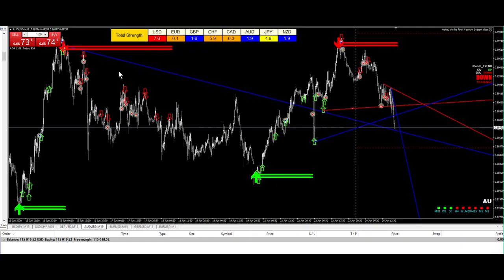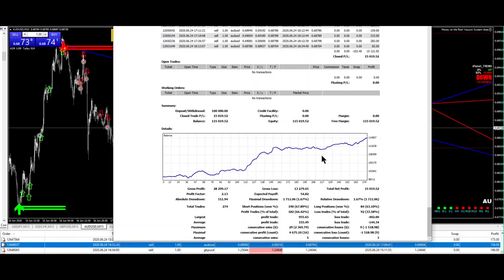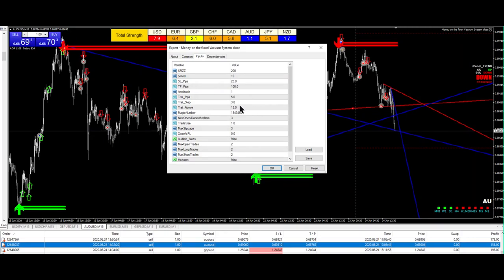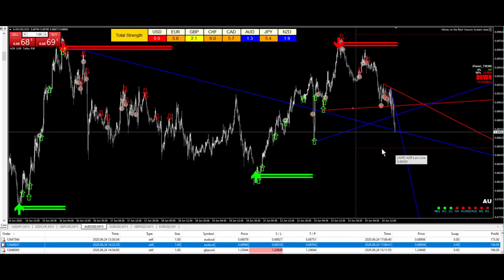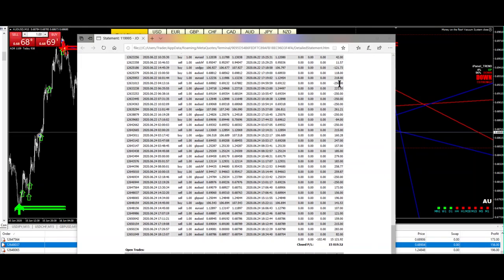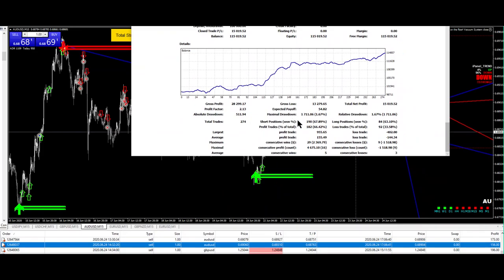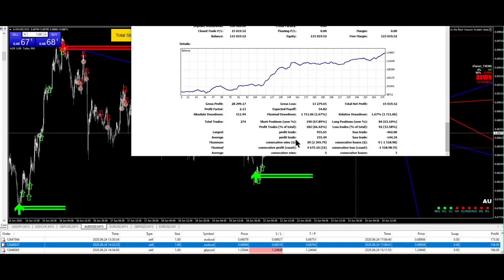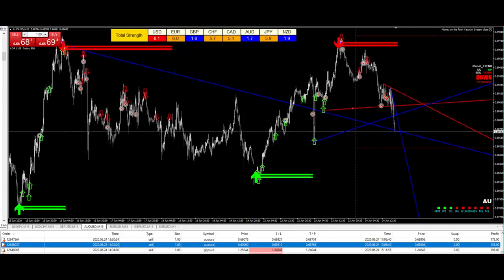Money in the Bank!